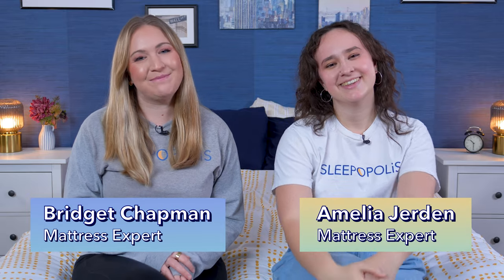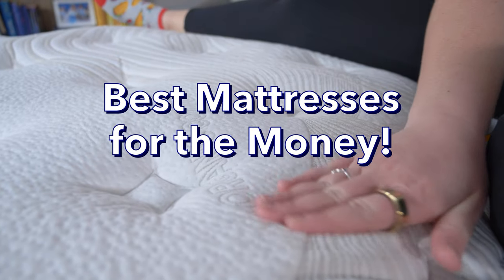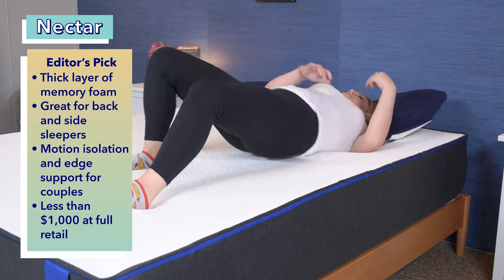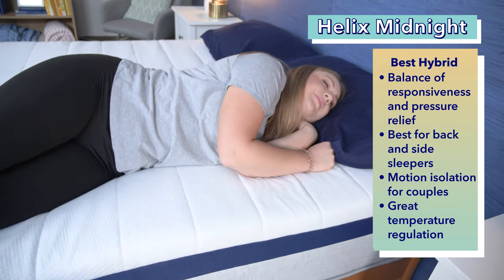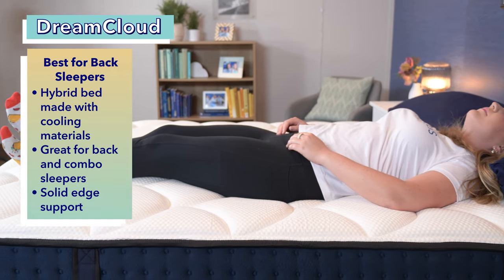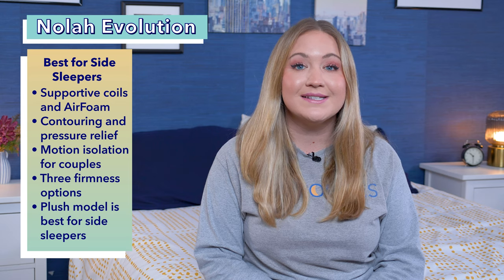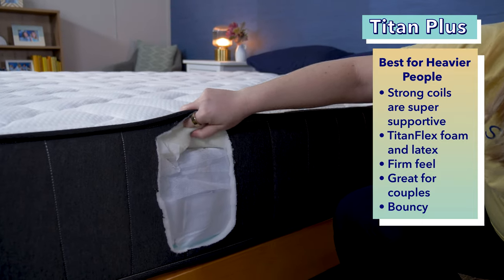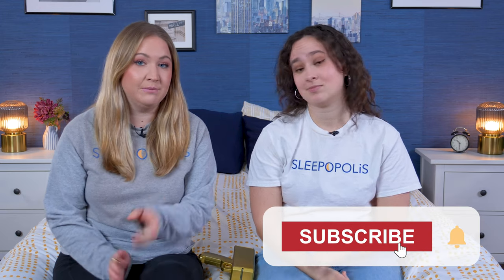Best Mattresses for the Money - Our Top 6 Bed Picks For The Money!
Click the coupon link to save up to 50% on the Nectar mattress!

Get $300 off the WinkBed mattress!

Click to save up to 40% on the DreamCloud mattress!

Save up to 30% on the Titan Plus mattress!

Buying a new mattress is a big decision. Not only are you going to be investing in something that you’ll (hopefully) have for years, but you’re also going to be dropping some pretty serious coin in the process. But can I let you in on a little secret? You don’t have to break the bank to find a fantastic mattress. In fact, there are a plethora of affordable options available online that are just as luxurious, supportive, and sleep-changing as any of the pricier models you might come across in your search.

0:00 Best Mattresses for the Money
1:22 Editor’s Pick
2:18 Best Hybrid
2:48 Best for Back Sleepers
3:30 Best for Back Pain
4:06 Best for Side Sleeping
4:45 Best for Heavy People